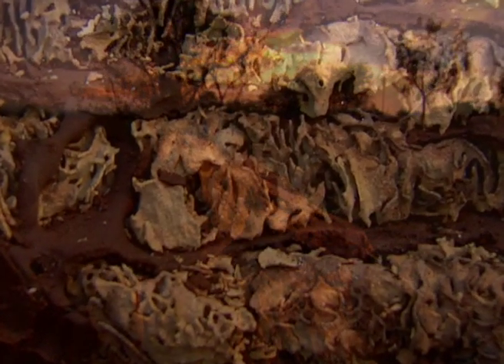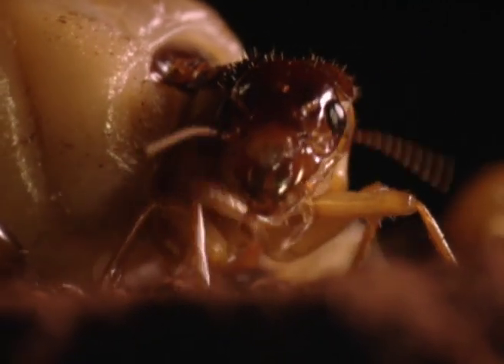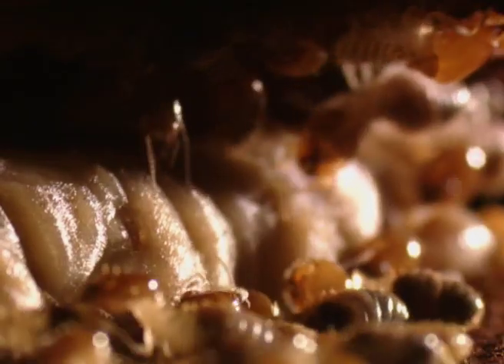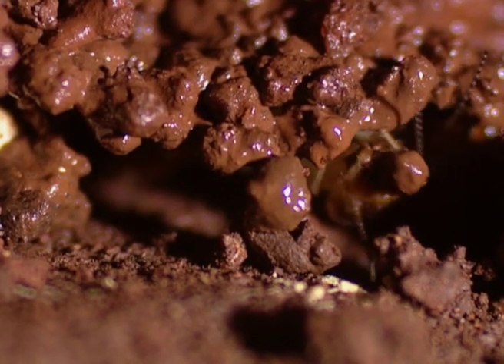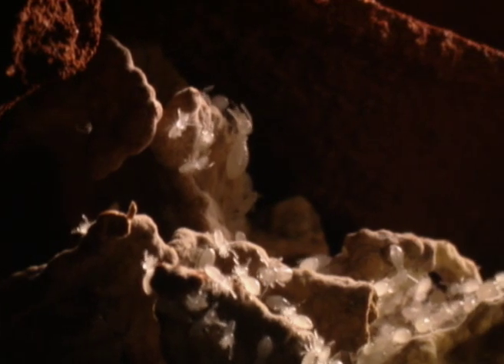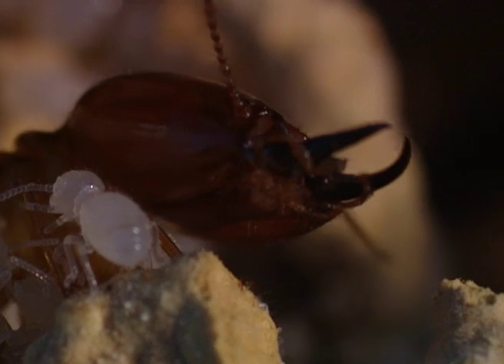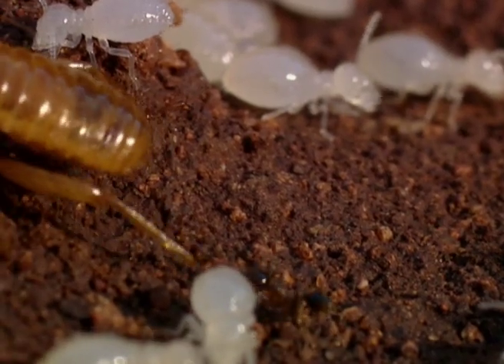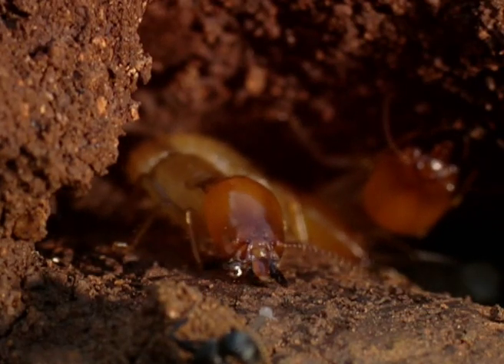Many Hands Make Light Work - Insects Reptiles S1E03 - Go Wild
Many hands make light work-tending to their queen is a full time job for termites. Not only is she more than 100 x their size and looks like a French loaf with a head, she is also quite demanding and insists on constant attention at all times. The soldier and worker termites not only have to look after her royal highness but they need to collect food, guard the eggs and baby-sit the little ones in the nursery.